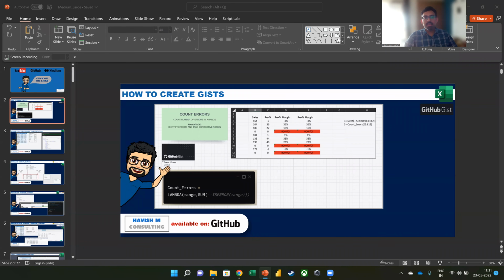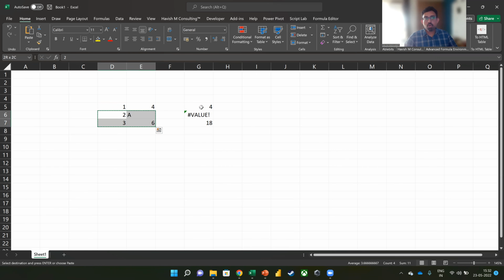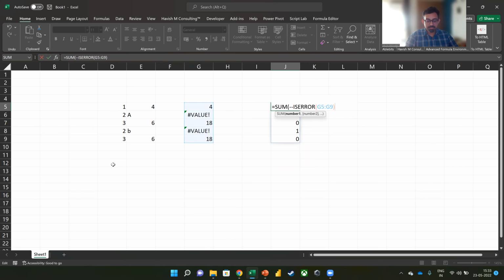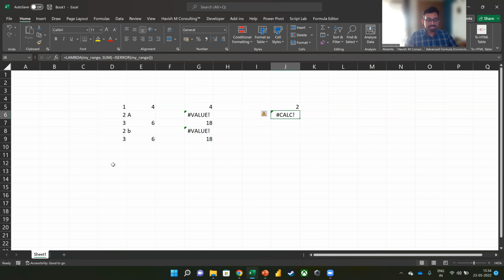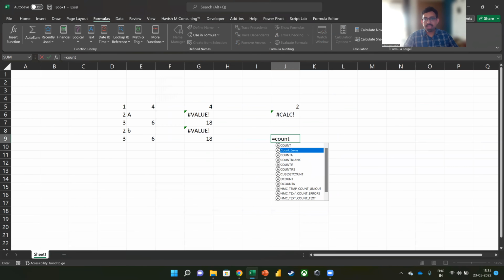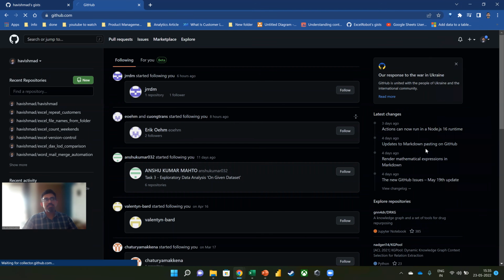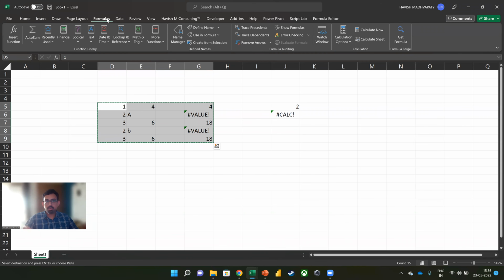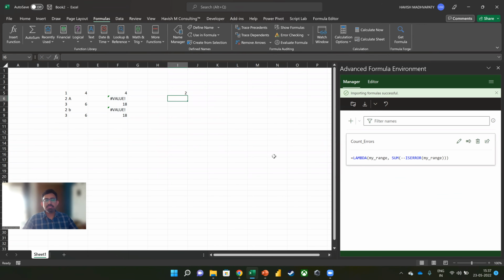Create Excel Gists to Share LAMBDA functions